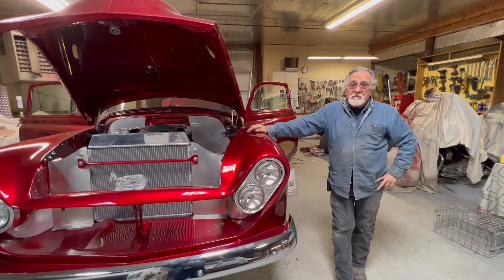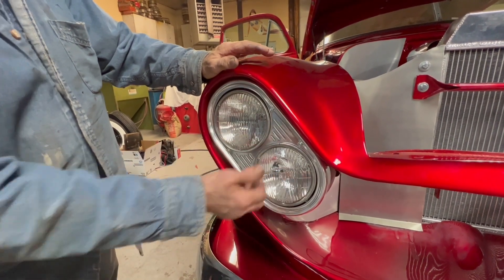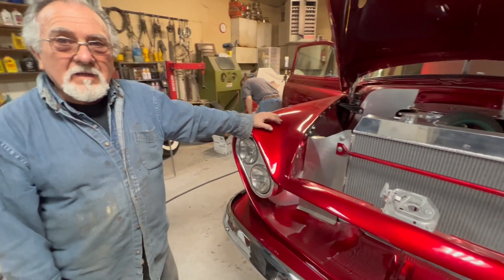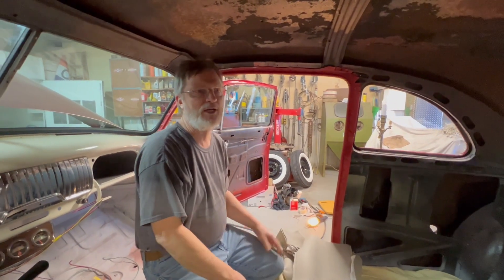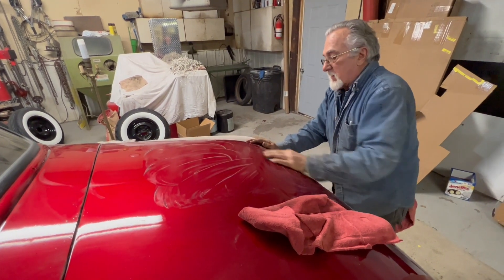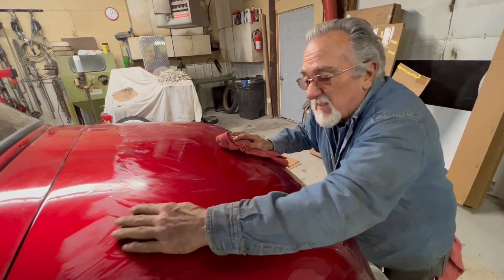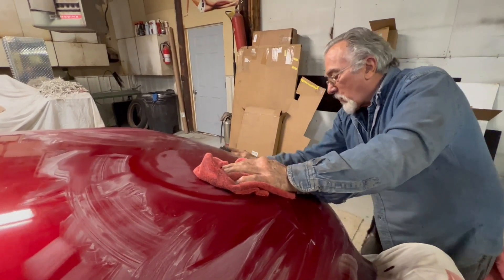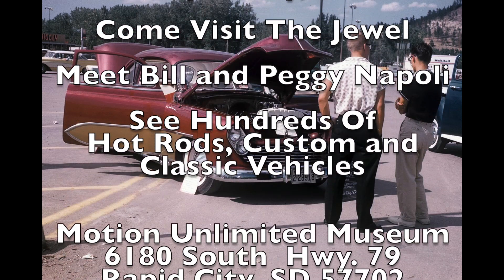Restoration of The Jewel Part 10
Documentary restoring a 1951 Chevy business coupe called "The Jewel", once owned and loved by Jim Neuzil of Rapid City, SD. This segment is the tenth of the series.